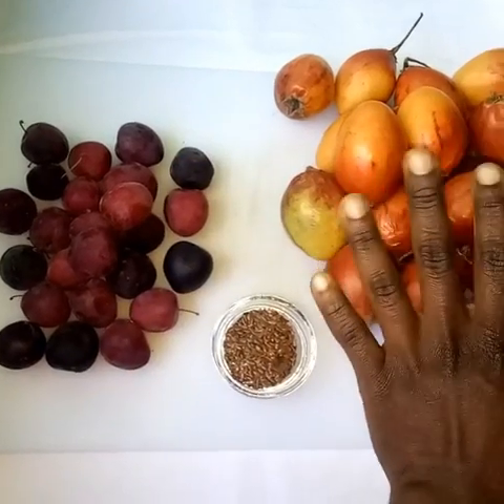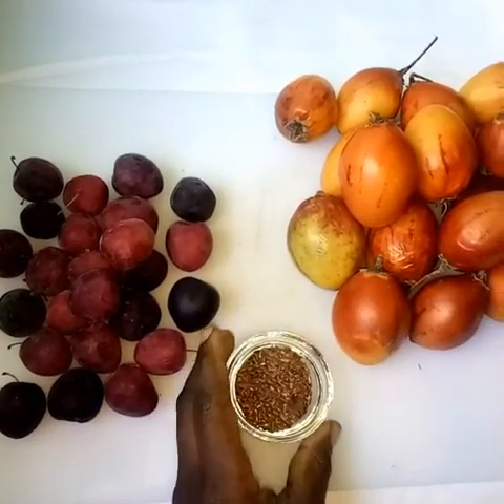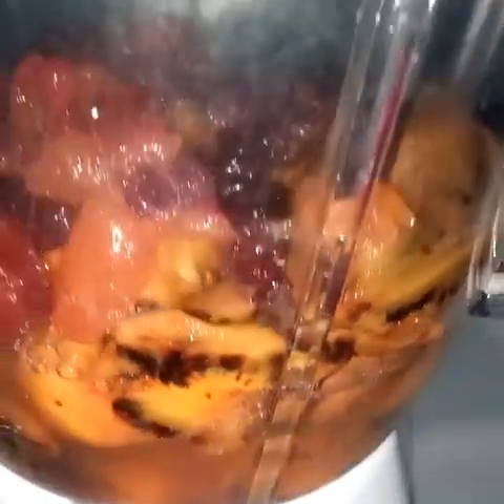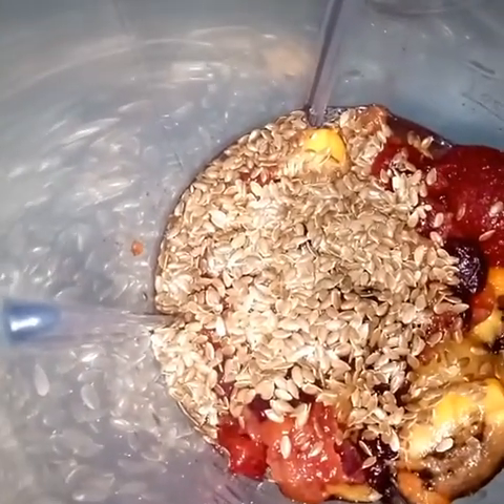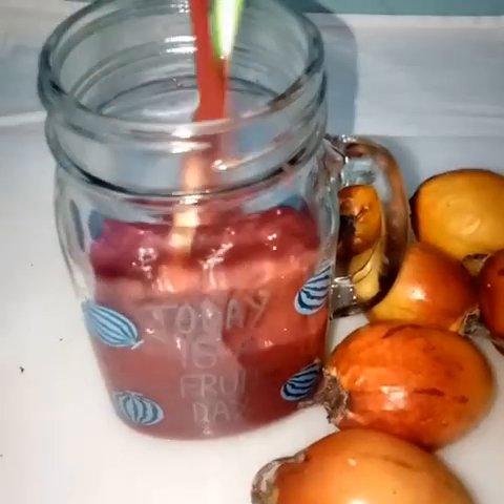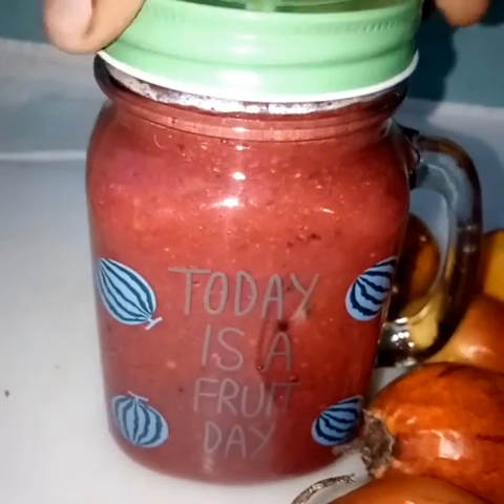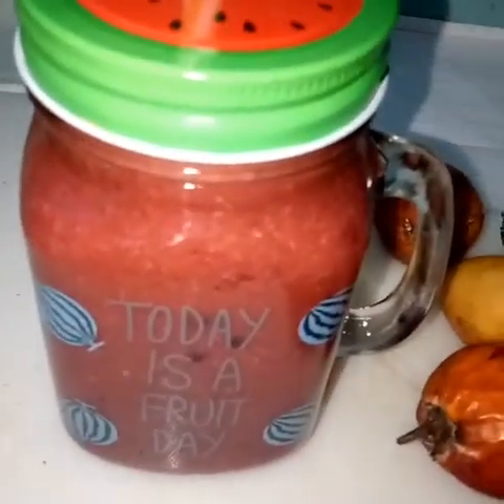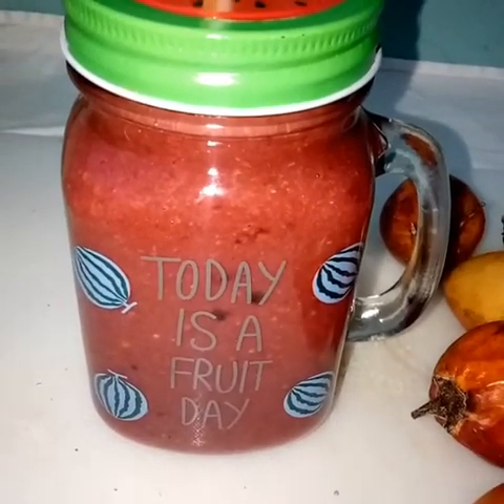Tamarillo/Tree Tomato Juice | Tasty and very nutritious!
Ingredients
2 Cups Tree Tomato fruit Pulp
1 Cup Red Plums, peeled and pitted
1T Flax Seeds